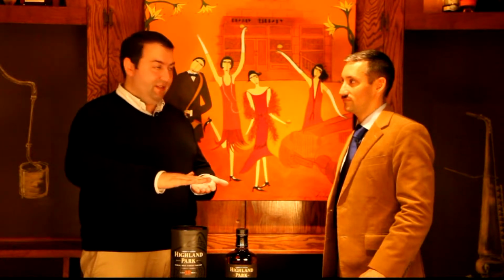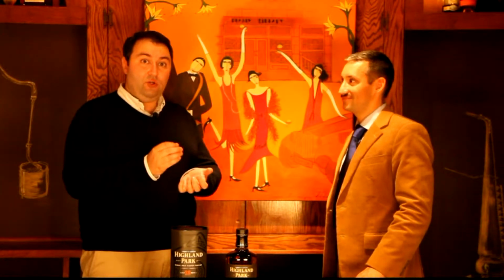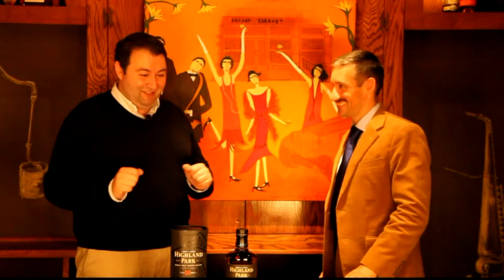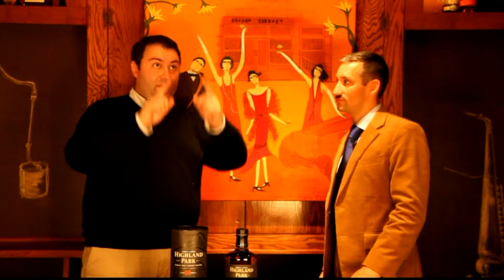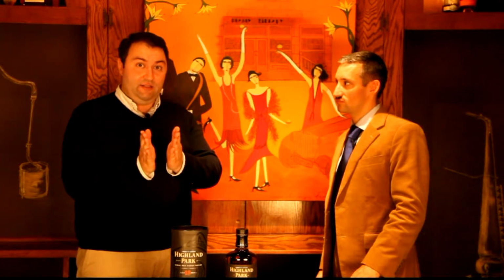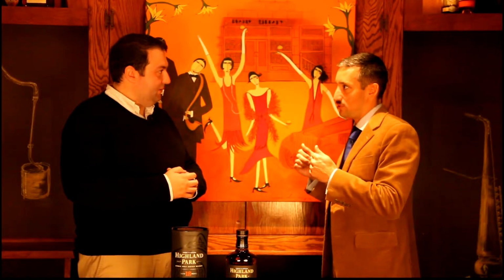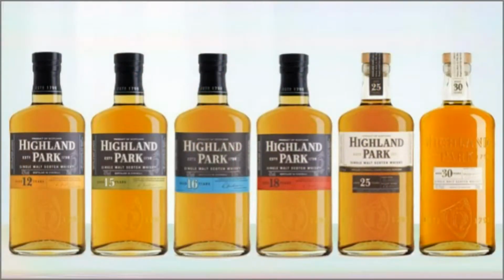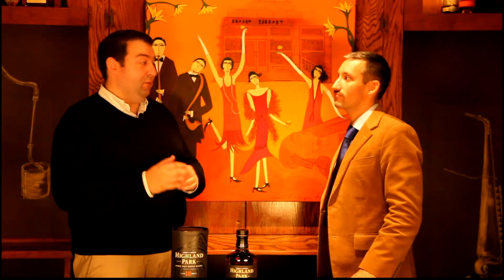Highland Park Part two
Martin Daraz on Highland Park: it seems easy to be the best!